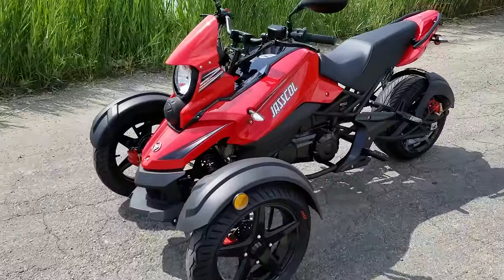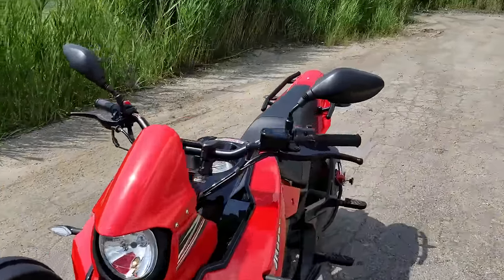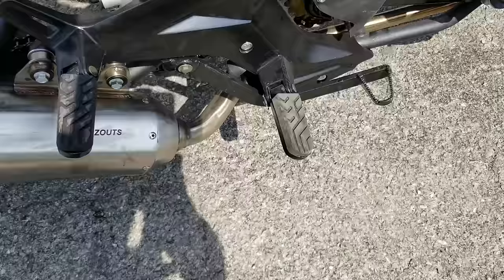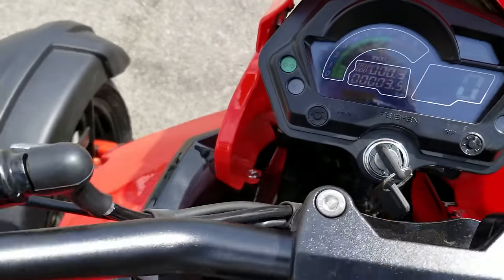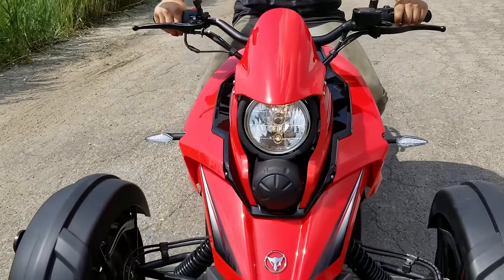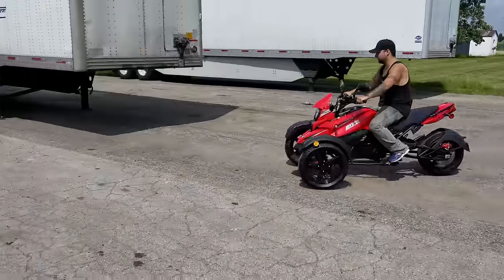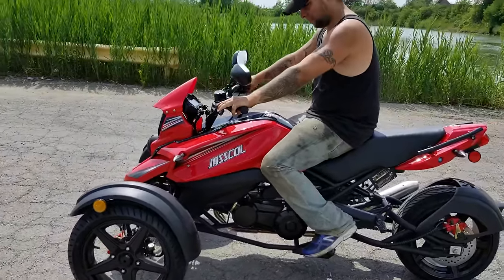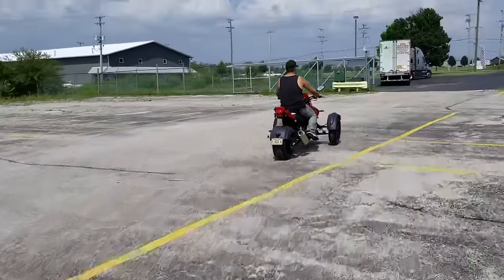200cc Tryker Trike Scooter Motorcycle For Sale From SaferWholesale.com